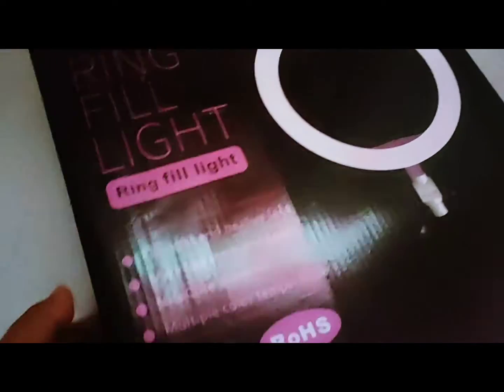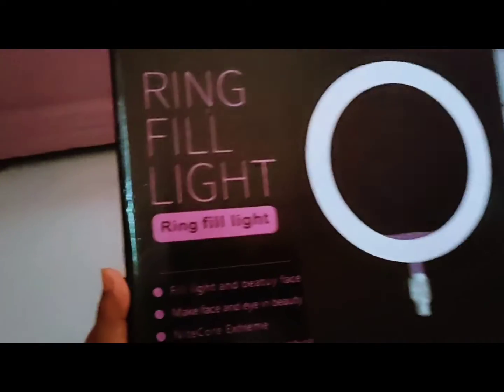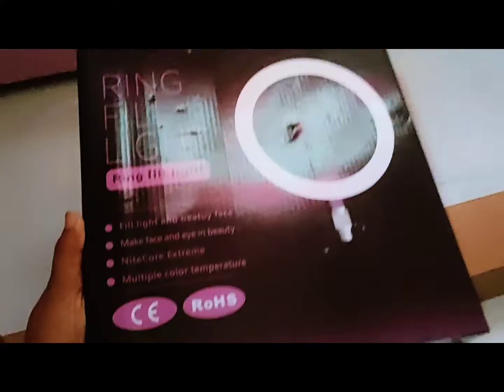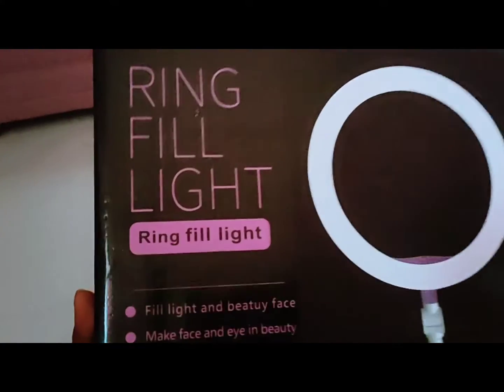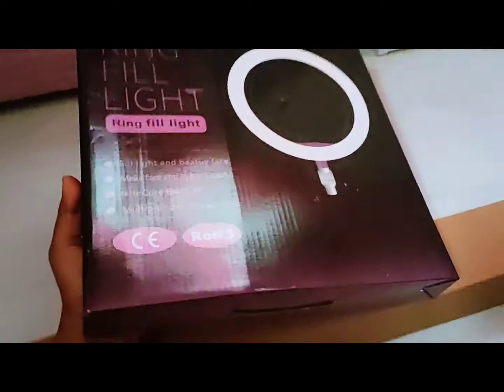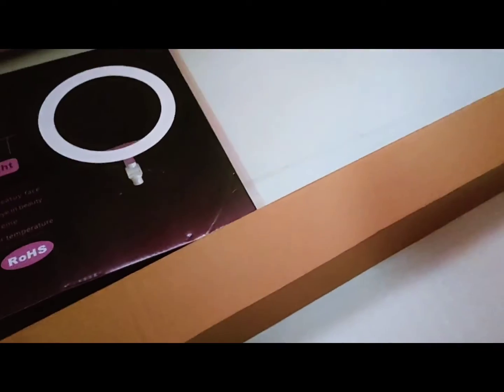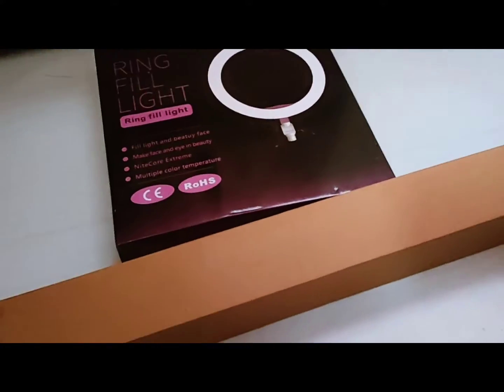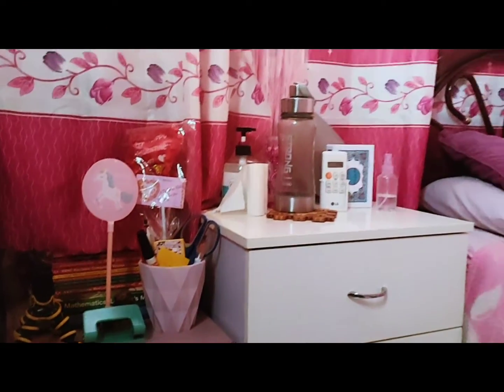Affordable RING LIGHT with Tripod and Phone holder (SETUP AND REVIEW) | Anihrun Vlogs